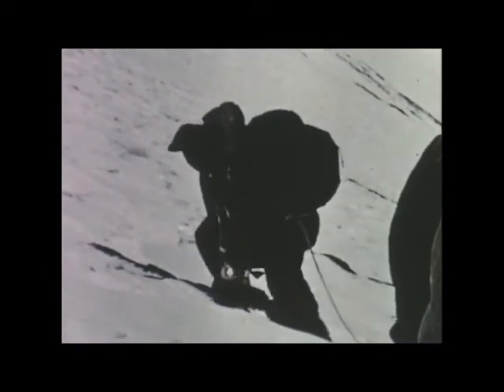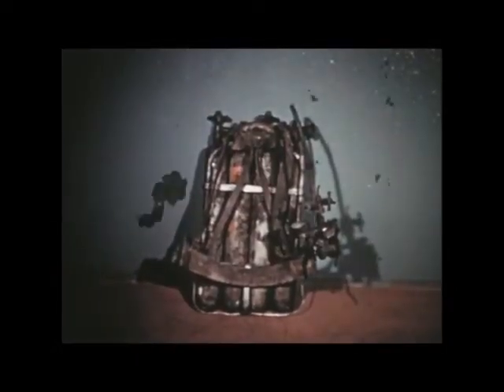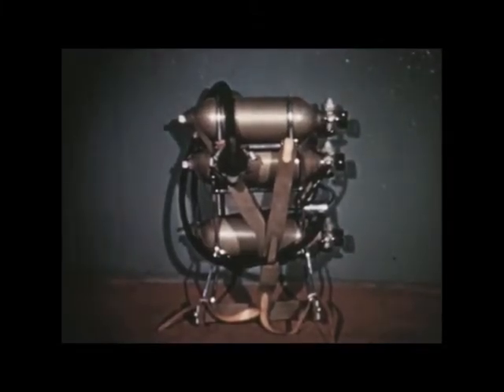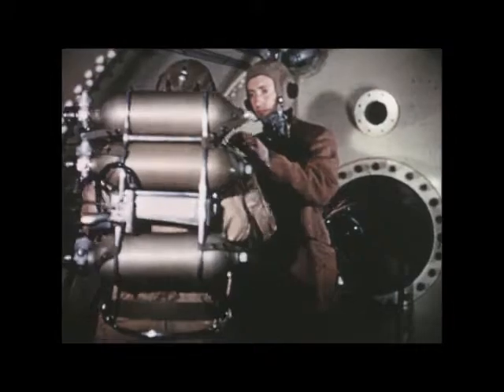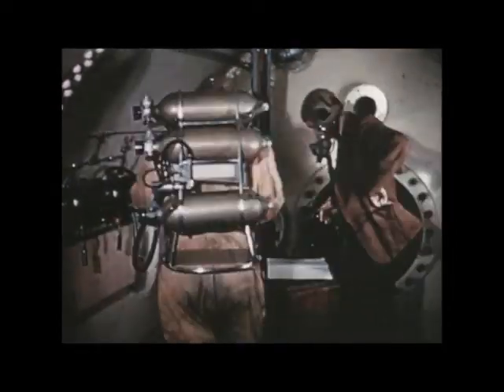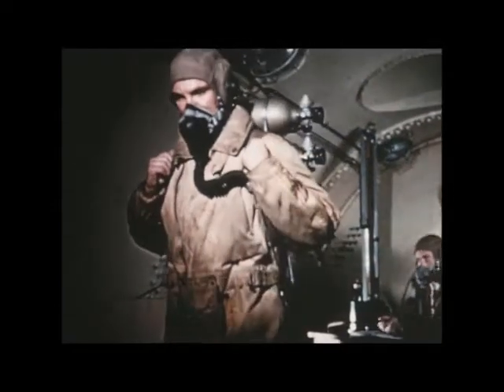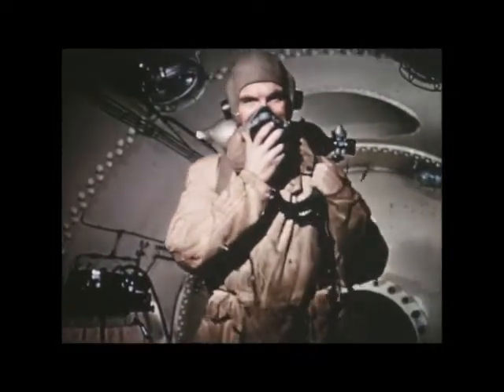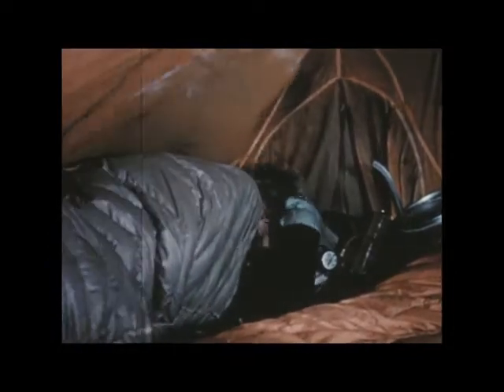Griffith Pugh on the open circuit oxygen sets used on Everest 1953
These oxygen sets could be used by climbers exercising hard unlike those used on the Swiss expeditions the previous year. Pugh also talks about the value of oxygen for sleeping.
From A scientific film made by Griffith Pugh, his words spoken by an actor.

See: Everest - The First Ascent: The untold story of Griffith Pugh, the man who made it possible by Harriet Tuckey.